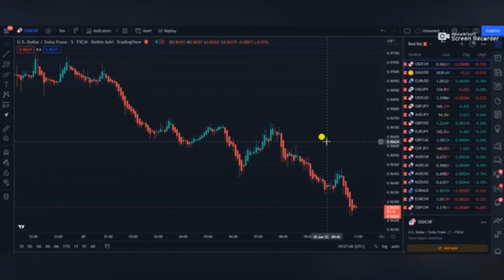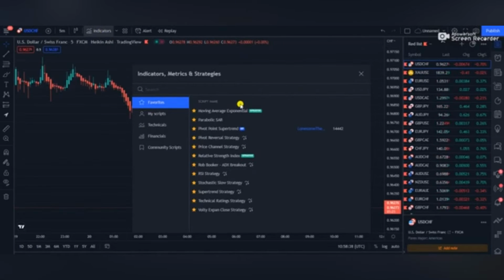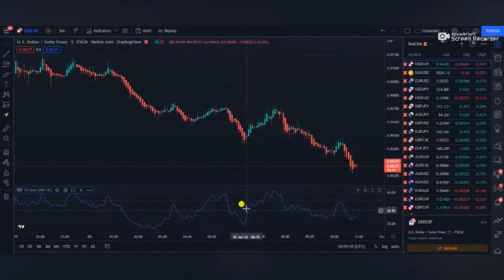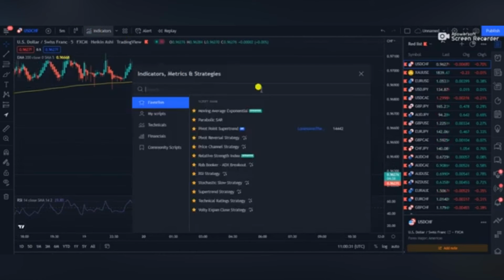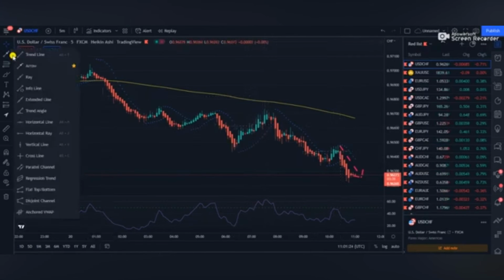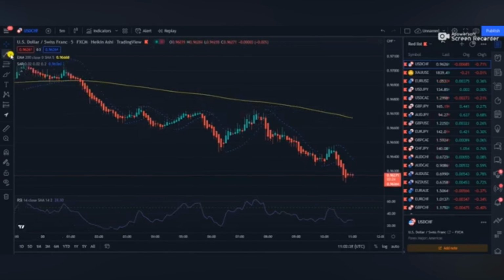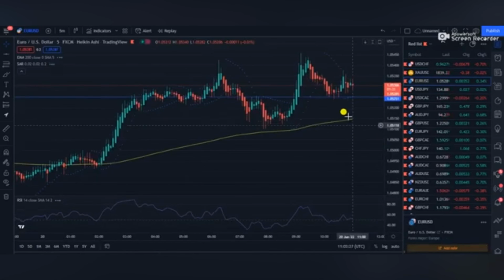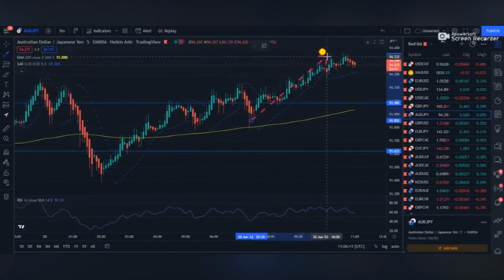Best Rsi setting strategy for 5 minutes Scalping With 200 EMA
In this video you will learn about the best Rsi settings that you can use with EMA and Parbolic SAR indicator for profitable trading. This strategy is for beginners and professional traders with a high success rate.
join my telegram chanel for best trading signals.